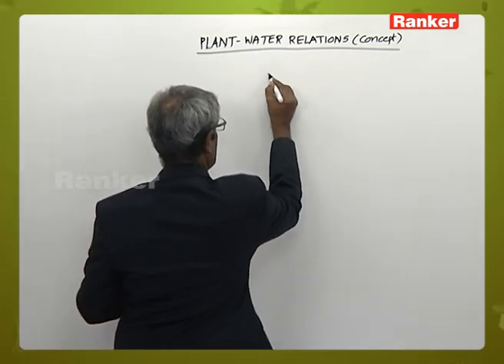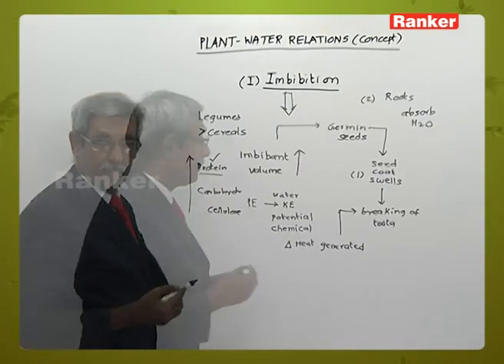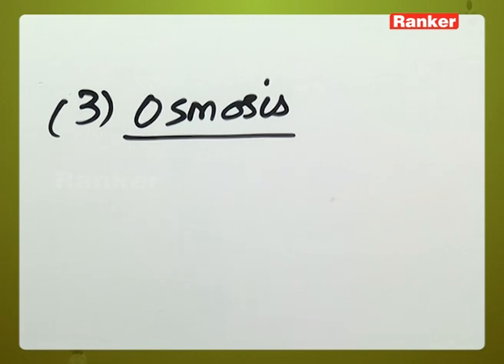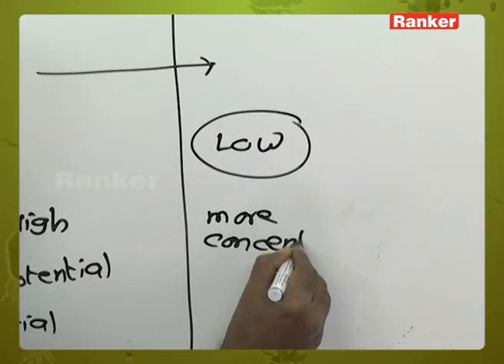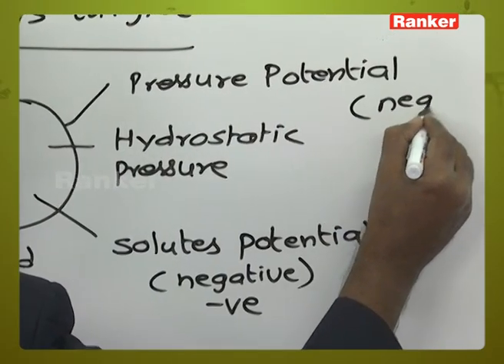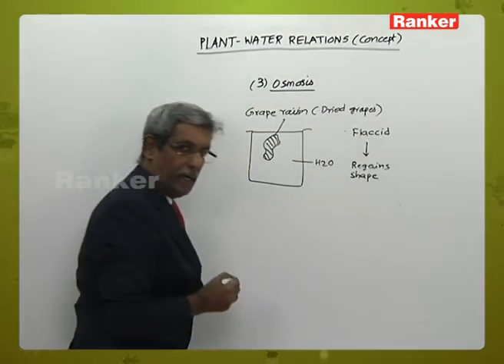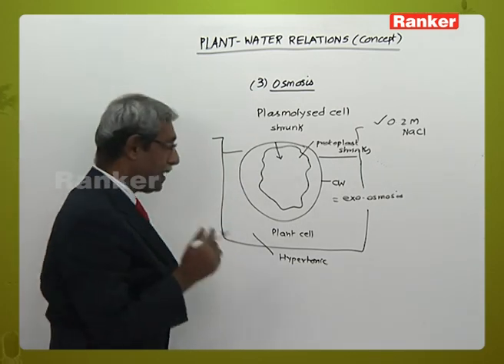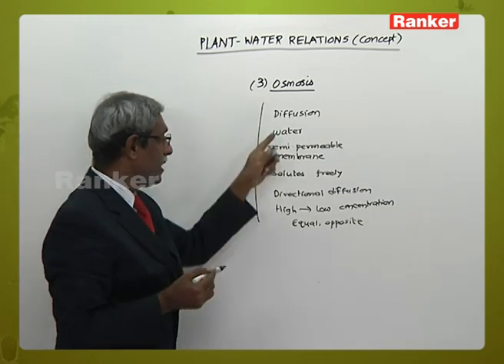Plant Water Relations | Botany | NEET 2023 | Dr. S. K. Balachander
This lecture video deals primarily with Plant Water Relations which is briefly explained by Dr. S. K. Balachander Sir.